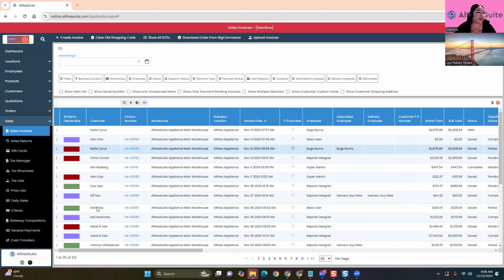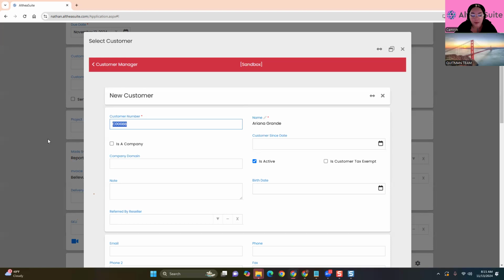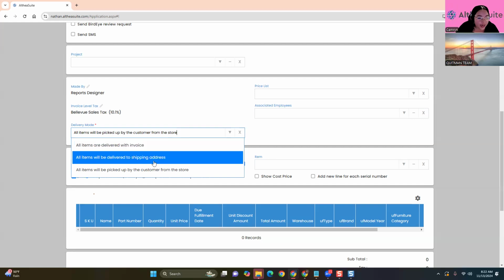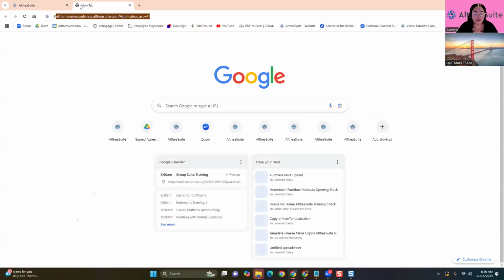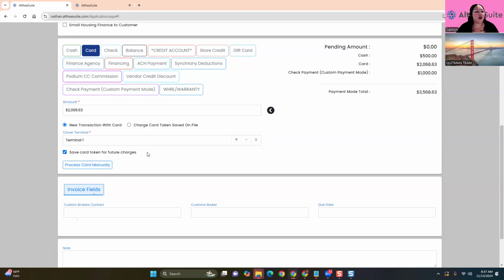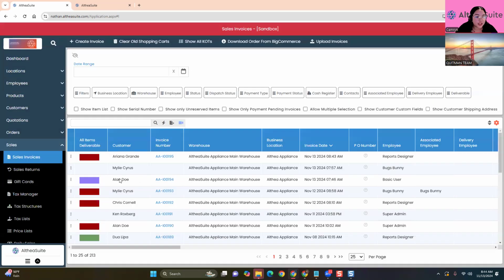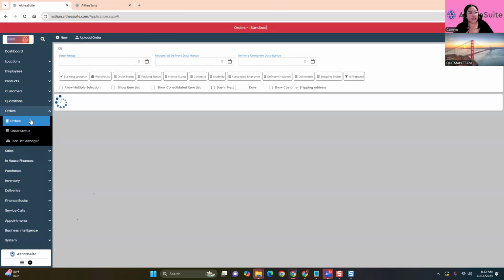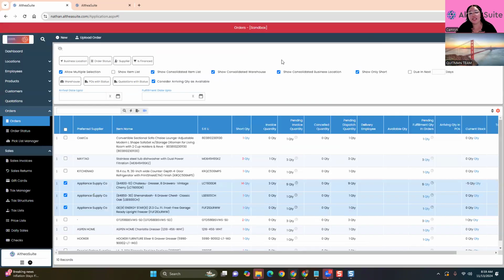Group Sales Training 11/13/24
In this group training session, Camryn showed invoices, sales returns, exchanges on non-serialized products, and receiving payments within the AltheaSuite sales module.